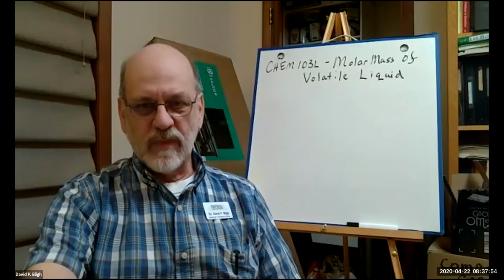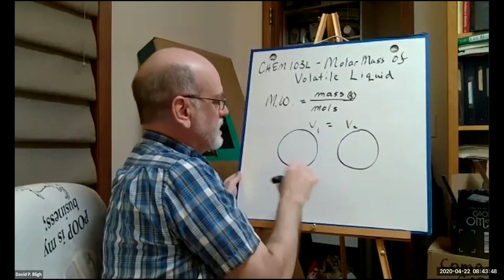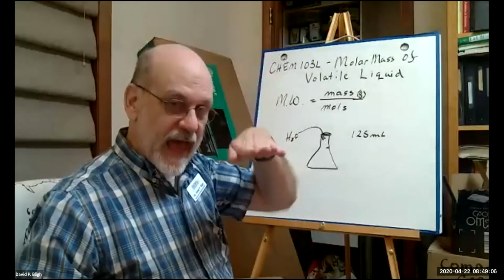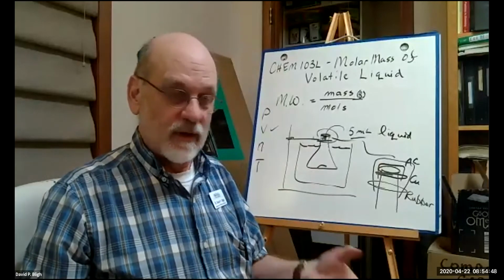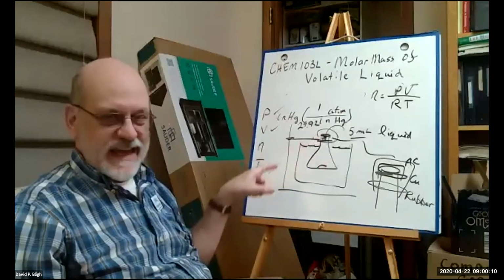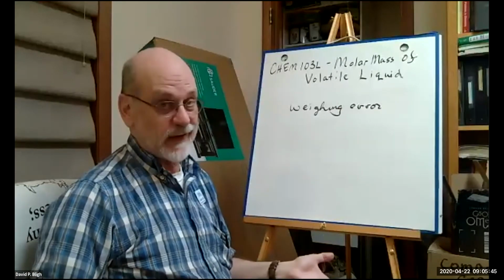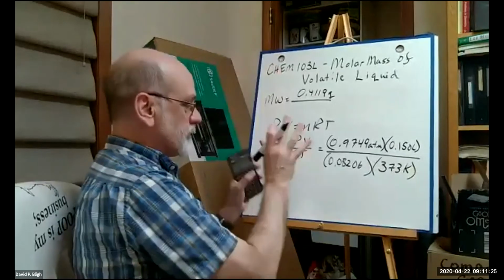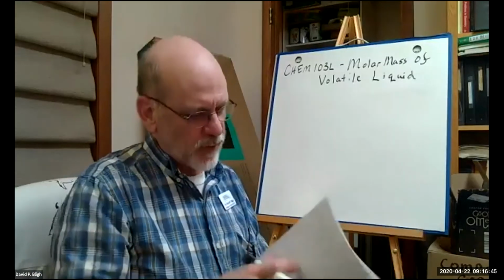CHEM103 Dumas Discussion Intro 21 Apr 2020 1920x1024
CHEM103 Molar Mass of Volatile Liquid - Discussion & Intro 21 Apr 2020